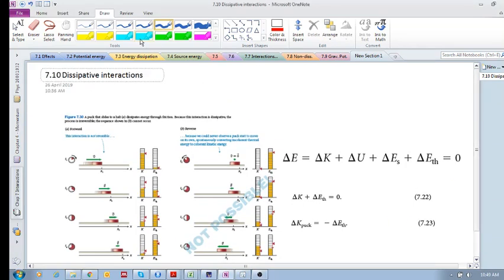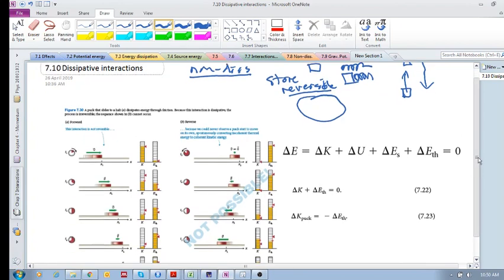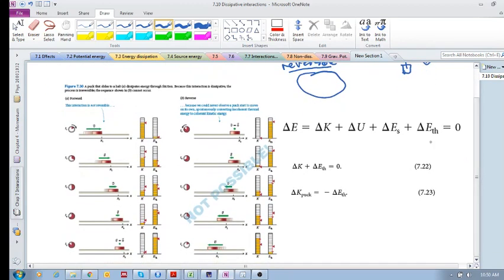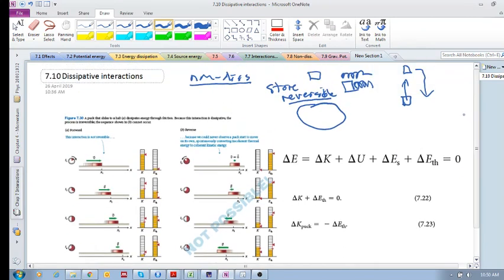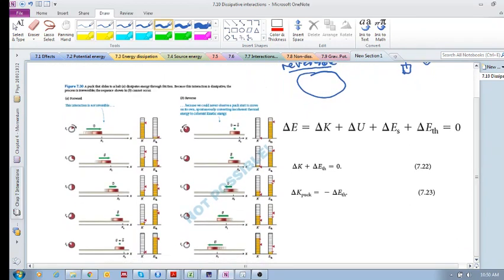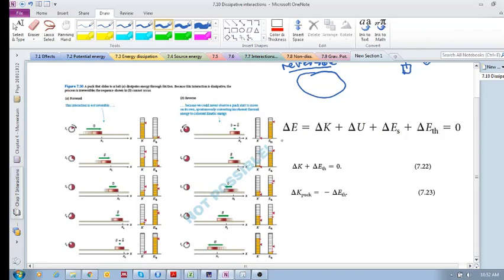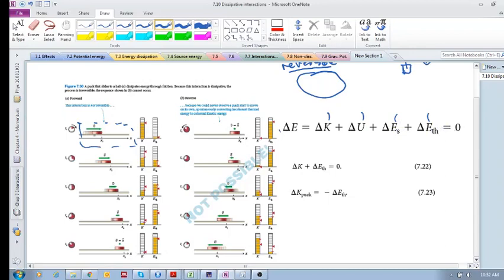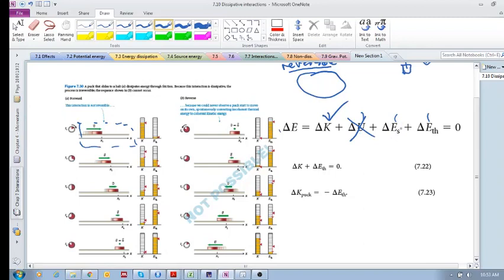Chap 7.10 - Dissipative interactions (a)